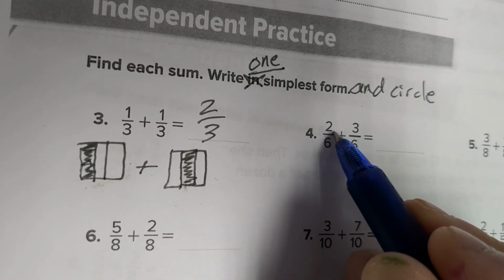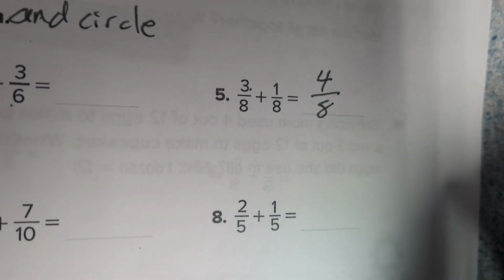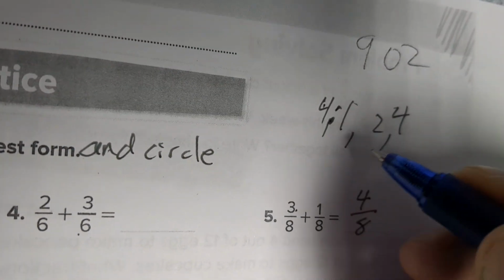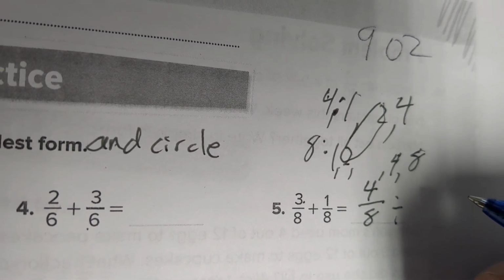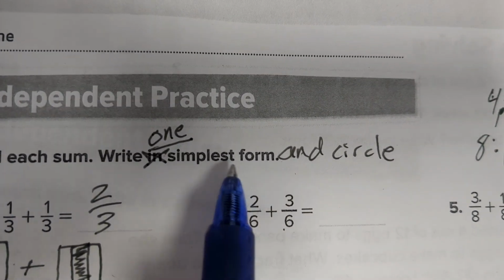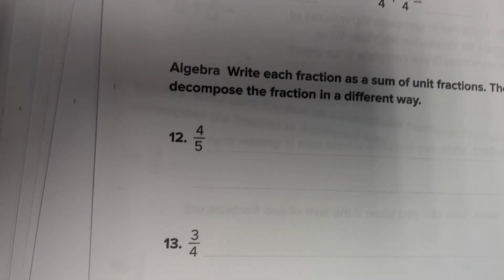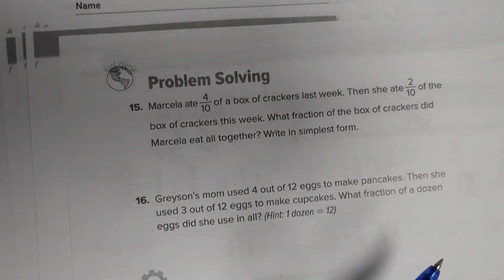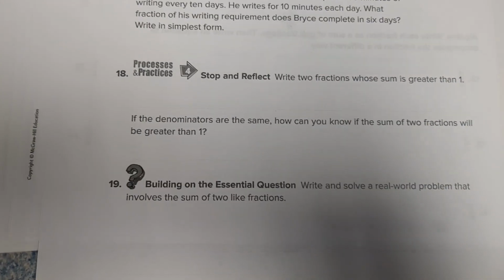902 adding fractions